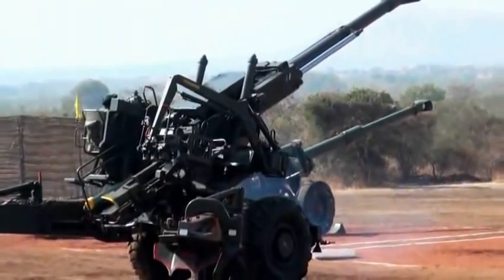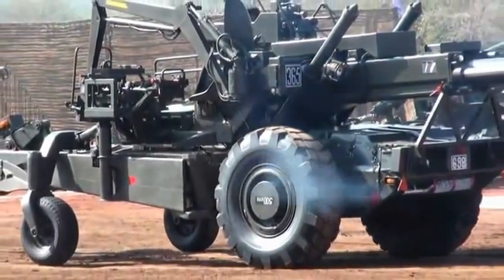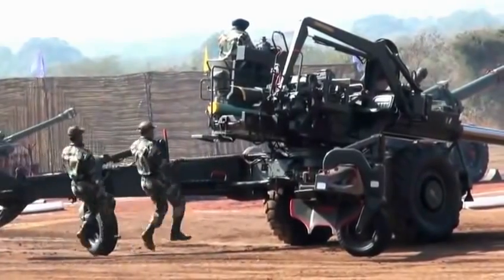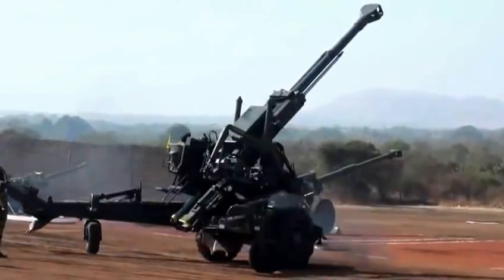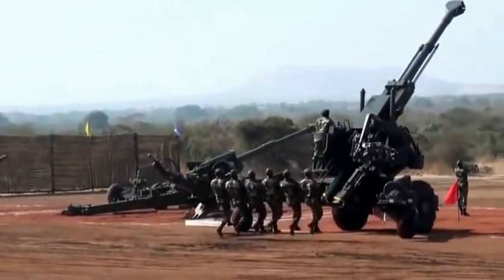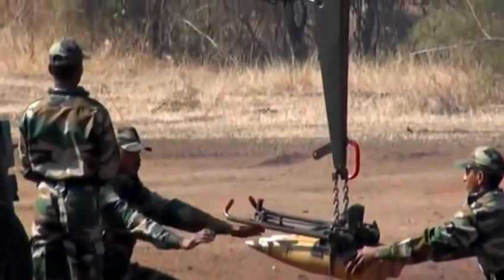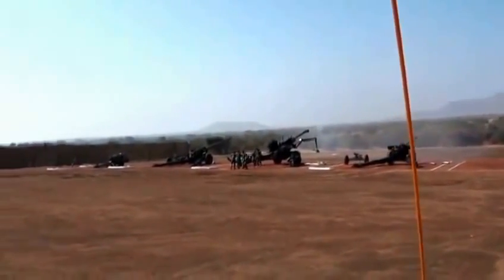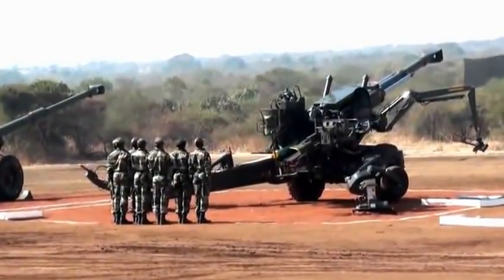Indian Army: Secret Weapon Dance To Death LOL - Te Sento A Vara Indianos Baitolas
Indian dance
Soltando a franga
Global Firepower
Army Nuclear Power Program